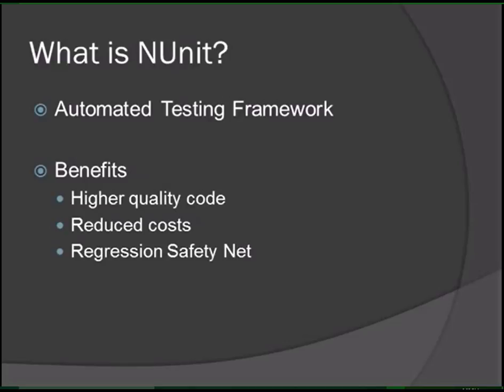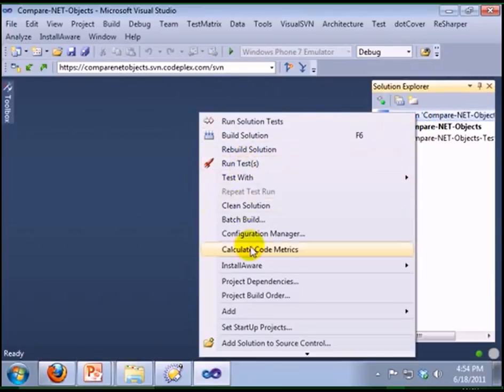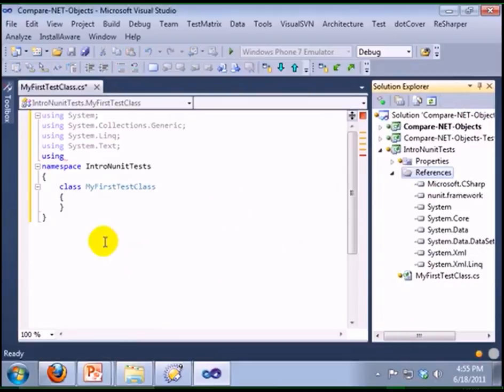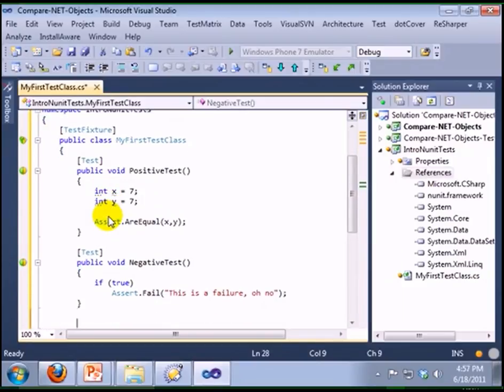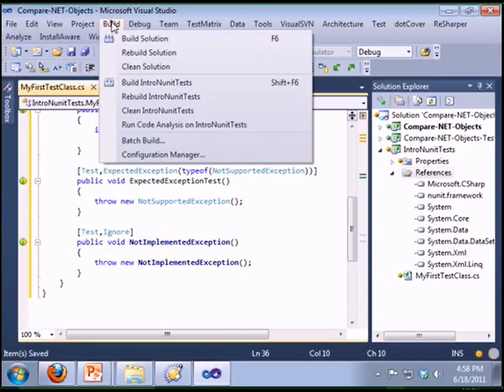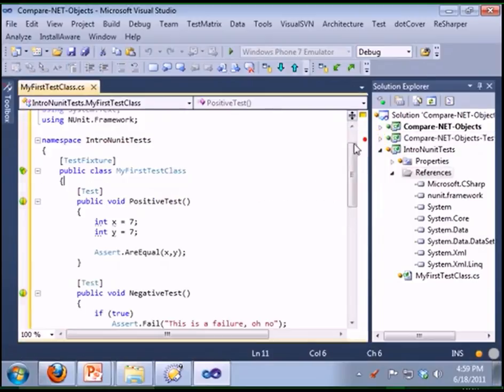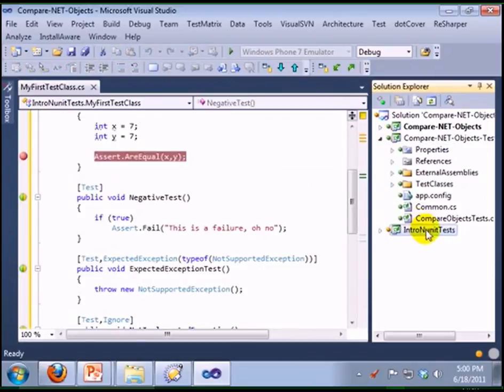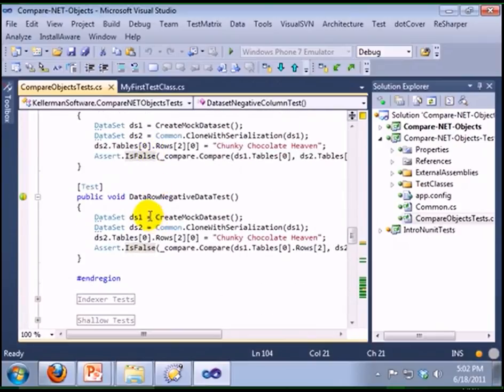NUnit cach 1